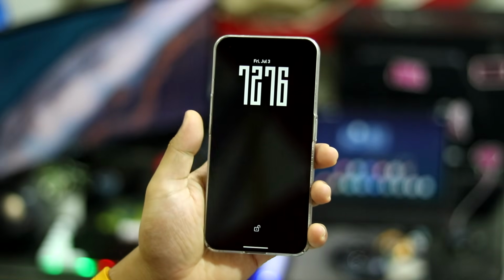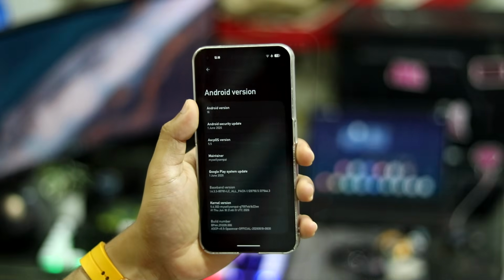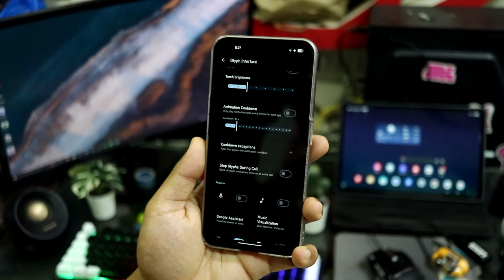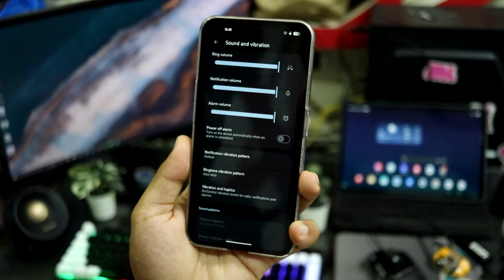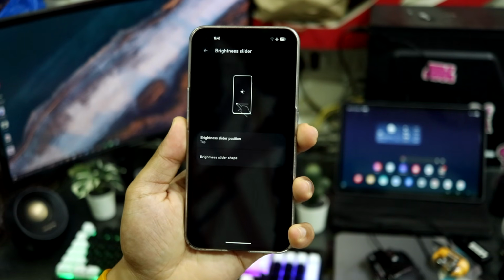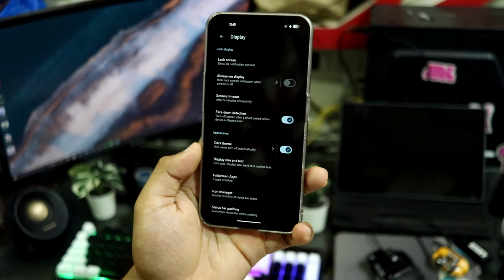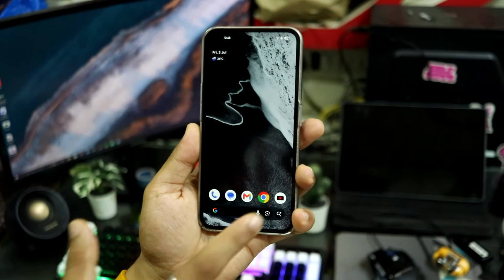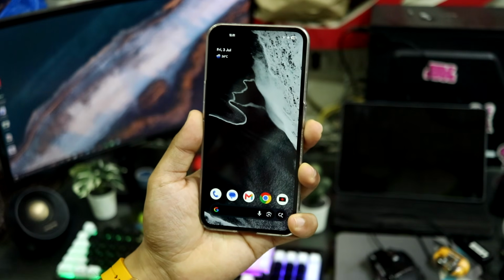Official ASCP v5.5 Pixel UI ROM | Android 16 QPR2 | Dolby Atmos | Nothing Phone (1)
Official ASCP v5.5 uses LineageOS as its base with Pixel UI. It is based on Android 16 QPR2. It comes with KernelSU, Nothing Camera, Game Space, Game Bar and Dolby Atmos prebuilt with the ROM. It supports OTA updates for a seamless update experience.

Credits - mysellysenpai

ROM Information :
ROM Title - ASCP
ROM Status - Official
ROM Version - 5.5
Android Version - Android 16 QPR2
Release Date - 19/06/2026
Security Patch - June 1, 2026

Motorola G57 Power